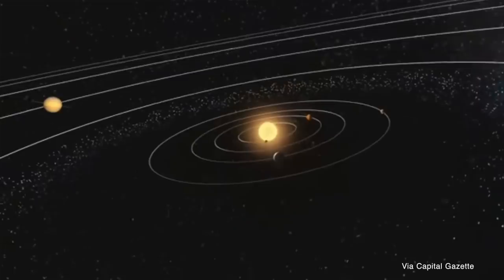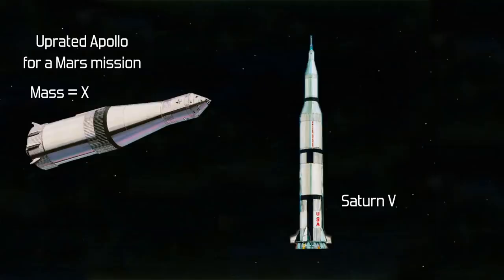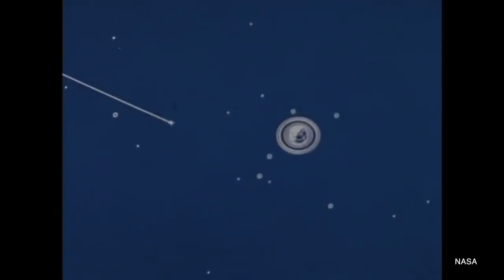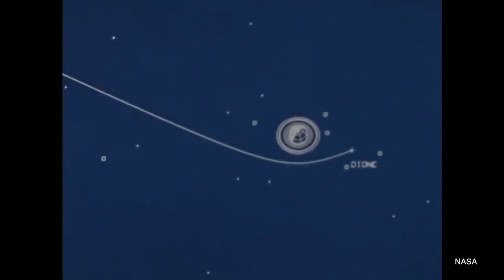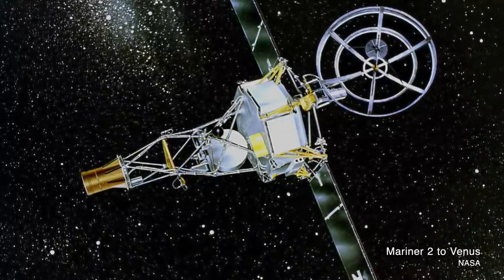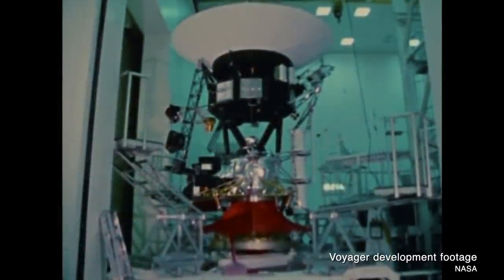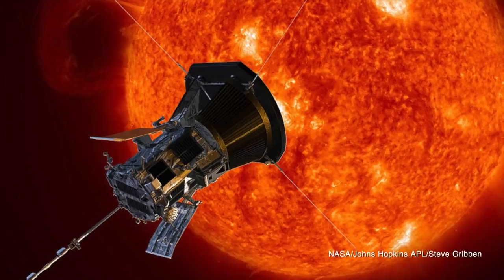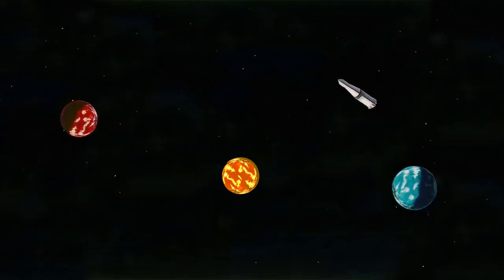How Exactly Do Planetary Flybys Work?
Fighting for Space

Breaking the Chains of Gravity

Want to help keep The Vintage Space alive and get access to my Discord server at the same time? Any help is so hugely appreciated.
You can also join via YouTube Memberships for the same benefits.

Dress: Vixen by Micheline Pitt. Not sponsored or anything, I just love her and her company values and want to shout out an incredible brand!